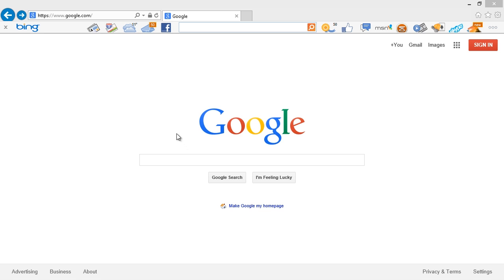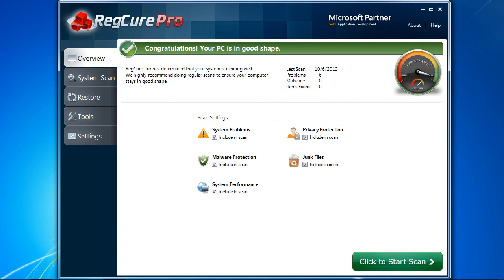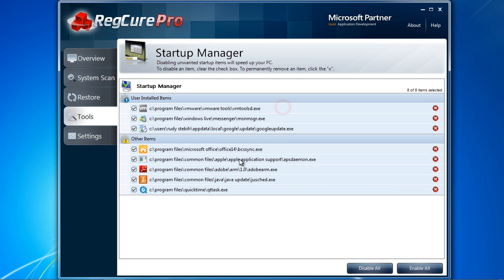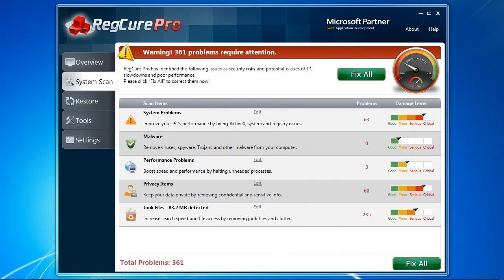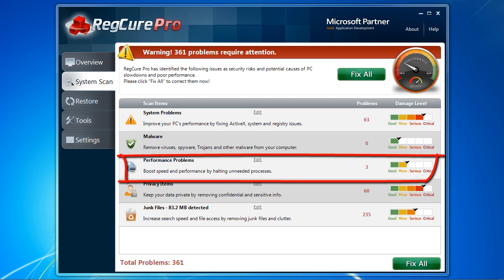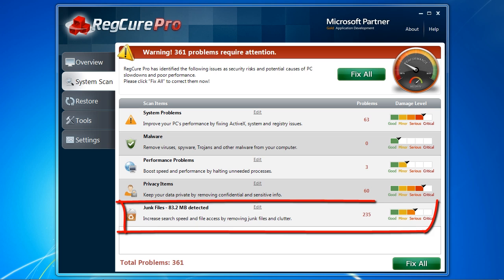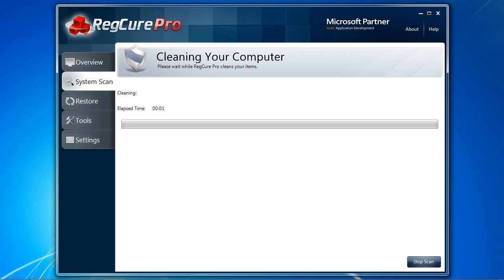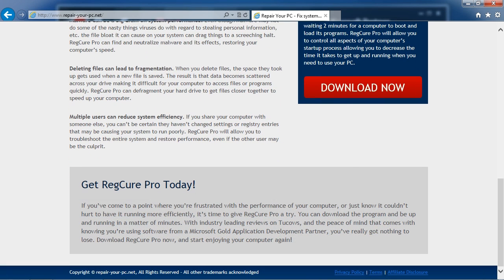Fix Windows 8 Blue Screen FAST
Want to know how to fix the Windows 8 blue screen? Sick and tired of your Windows 8 bsod appearing out of nowhere? It is possible to fix the windows 8 blue screen of death and not bring your PC to the repair shop. Click the link below to scan your computer and get started today:

windows 8 blue screen
windows 8 bsod
windows 8 blue screen of death
windows 8 blue screen fix
windows 8 bluescreen